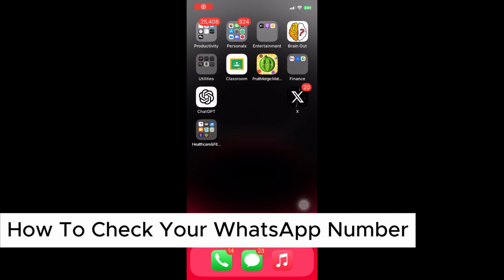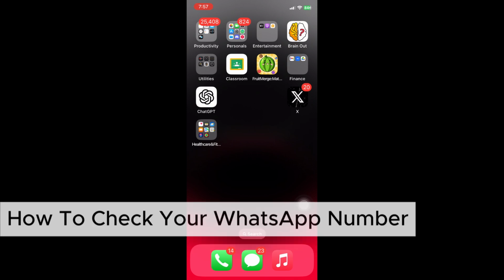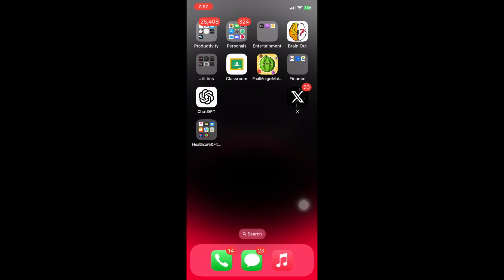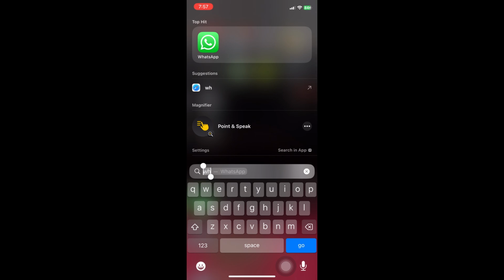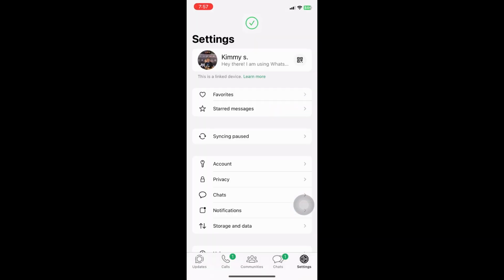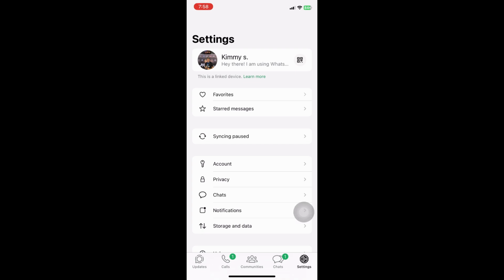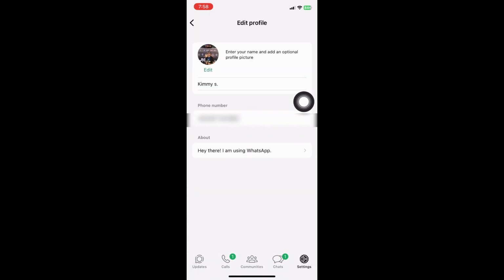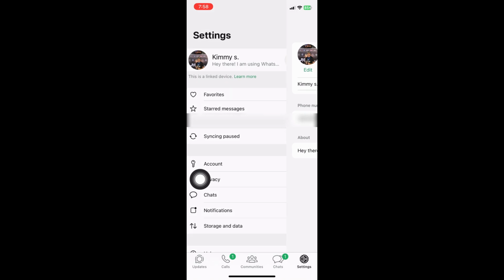How To Check Your WhatsApp Number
Want to know how to check your WhatsApp number? This tutorial will guide you through the simple steps to find your WhatsApp number on your phone. Whether you're using an Android or iPhone, this video will show you how to check your WhatsApp number in just a few taps. So, if you're wondering what your WhatsApp number is or want to share it with someone, watch this video to learn how!